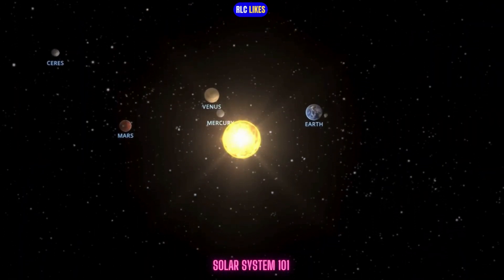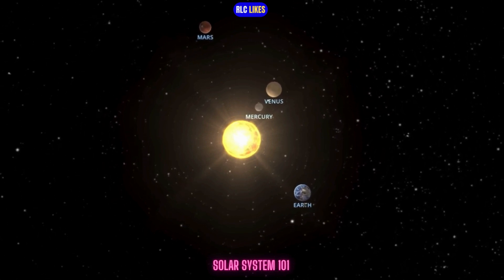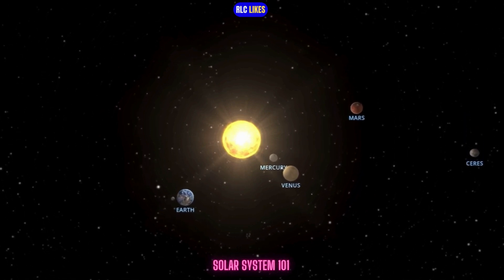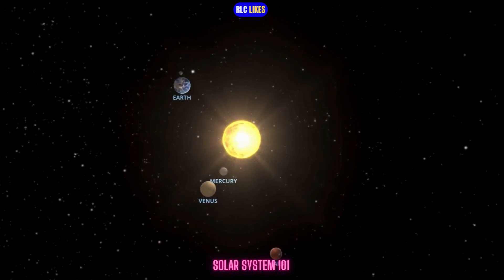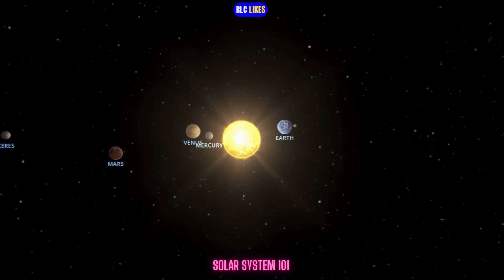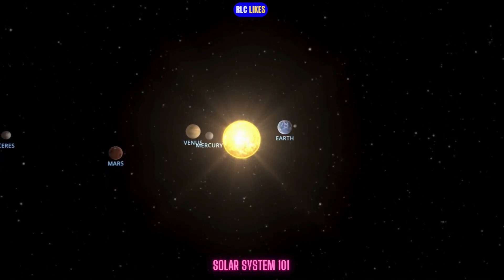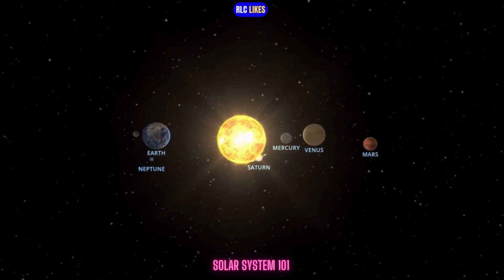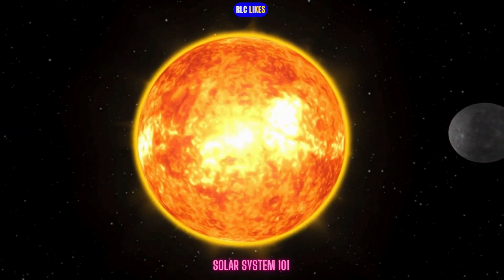SOLAR SYSTEM 101